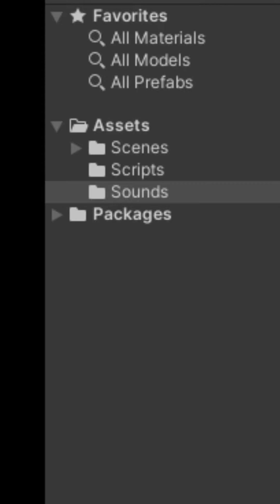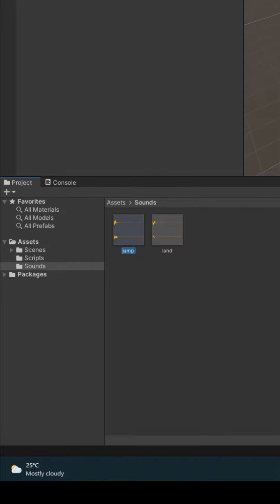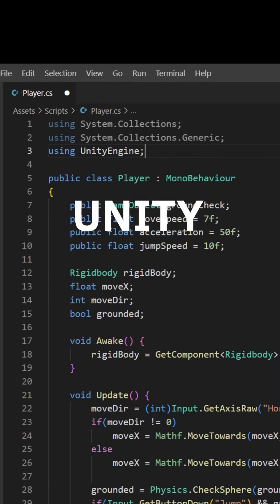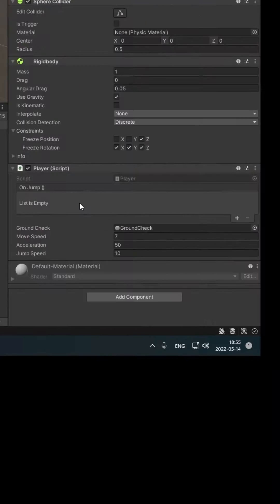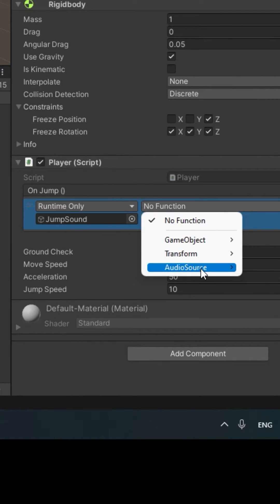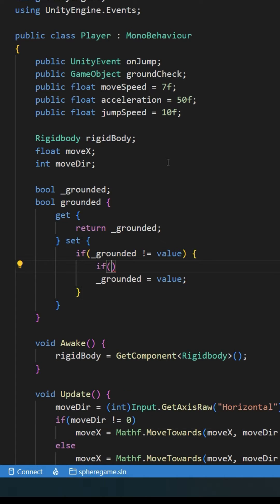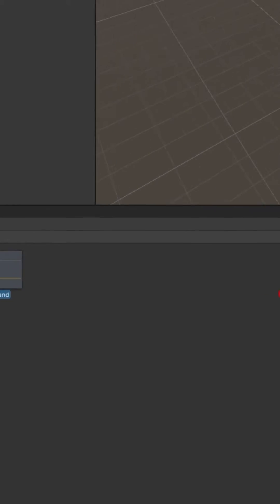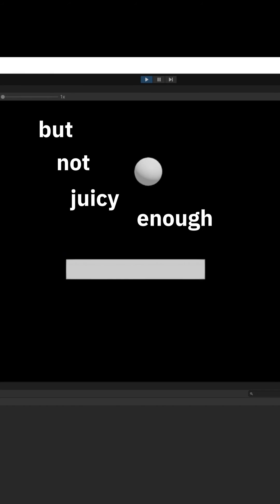unity for beginners - part 5